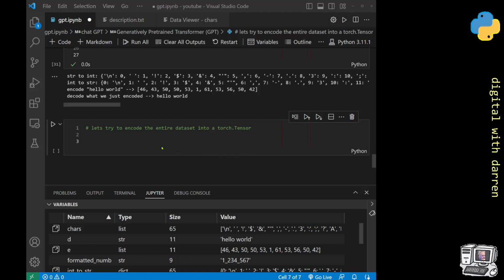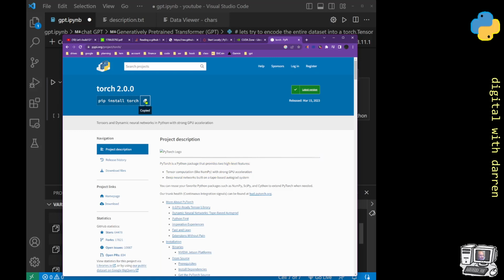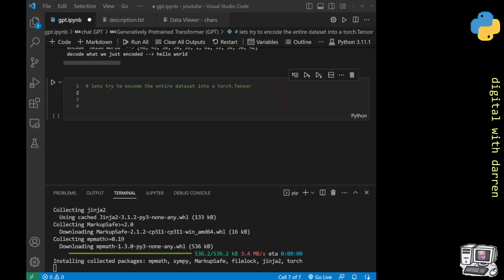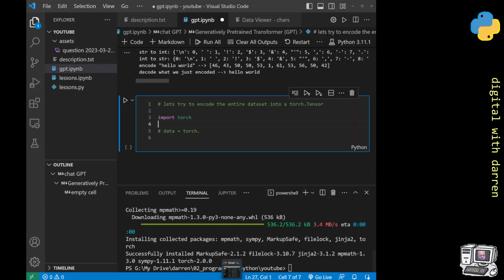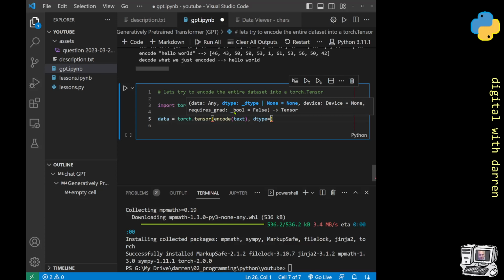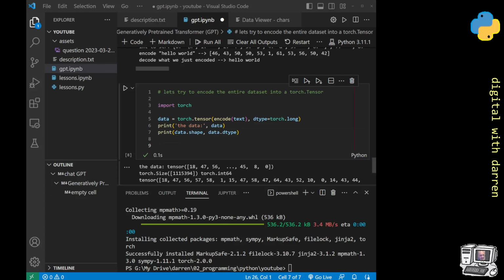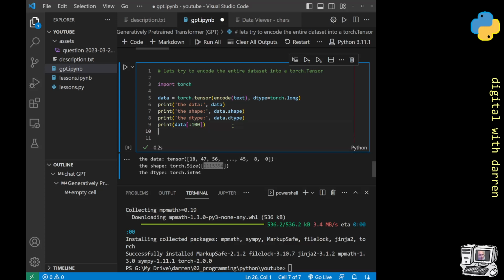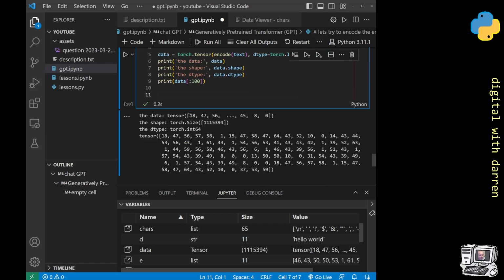chat GPT (video 4)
Generatively Pretrained Transformer (GPT)

Let's build GPT: from scratch, in code, spelled out.
Neural Networks: Zero to Hero